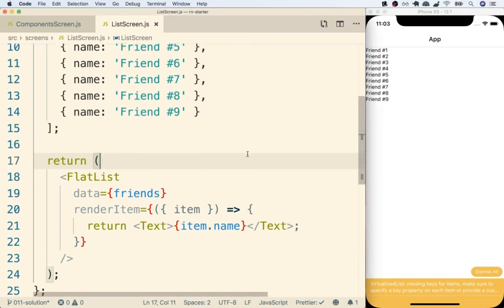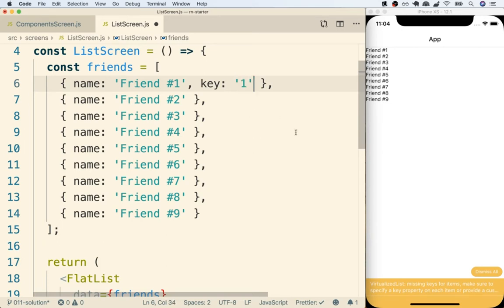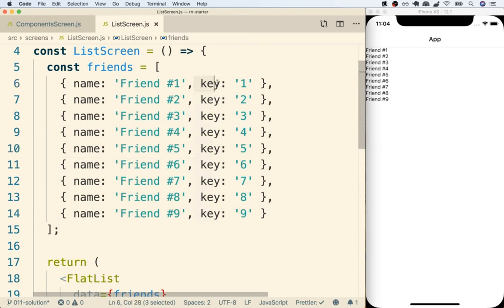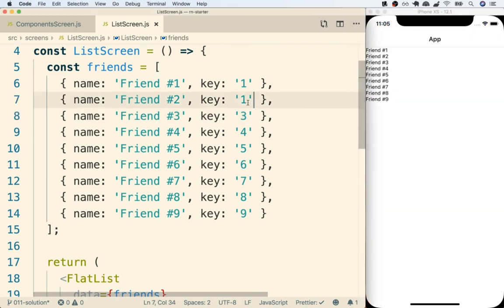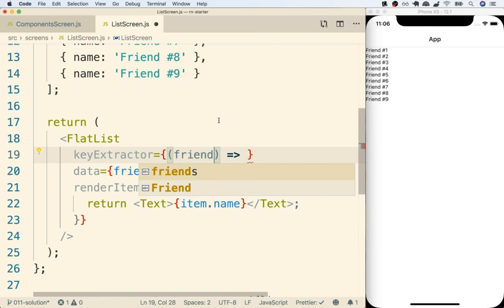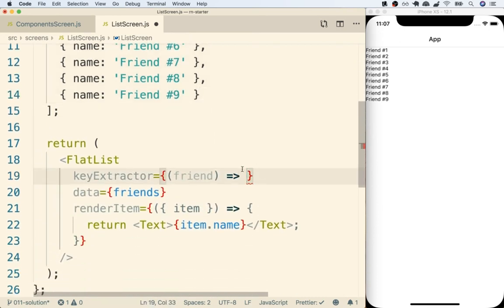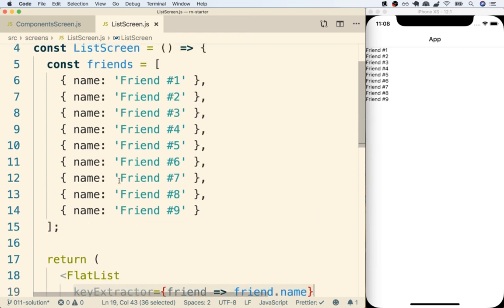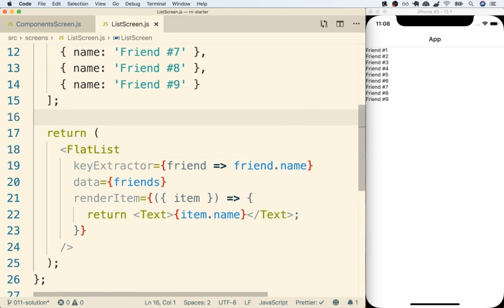React Native - Solving the Key Issue ll Mobile app development for iOs And Android tutorial.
Mobile Application And Android Full Online Course Java-script/ join full app development tutorial for beginners.

Do tell me about which tutorial you want me to post?